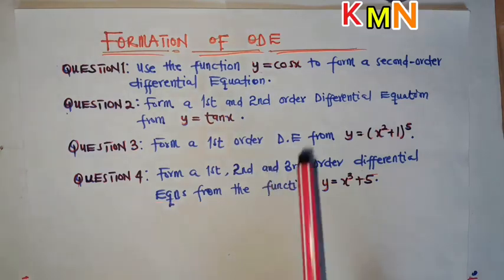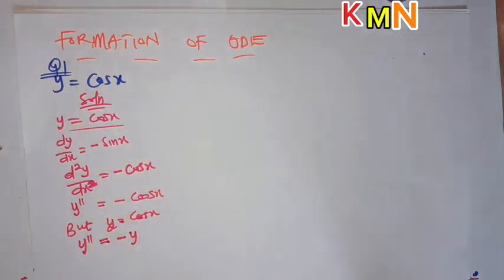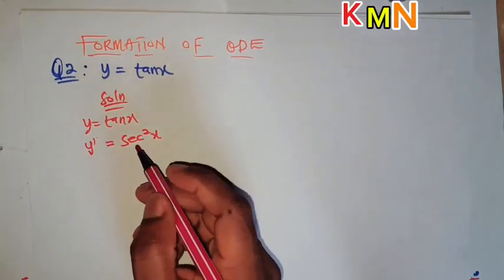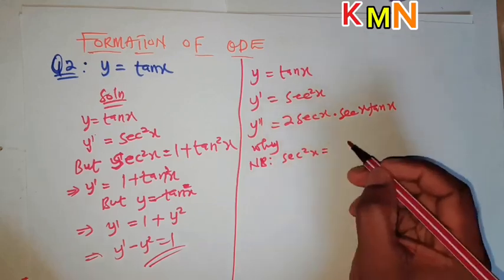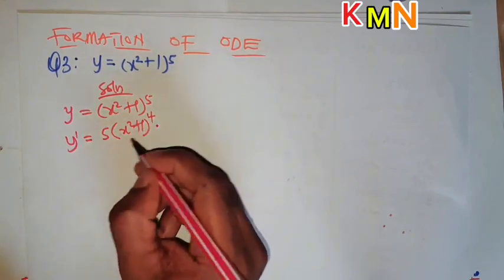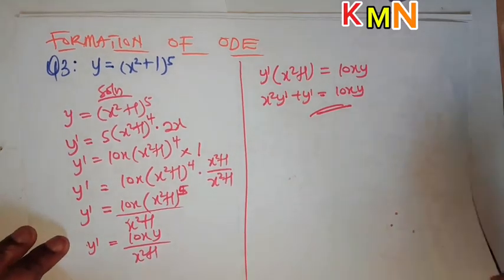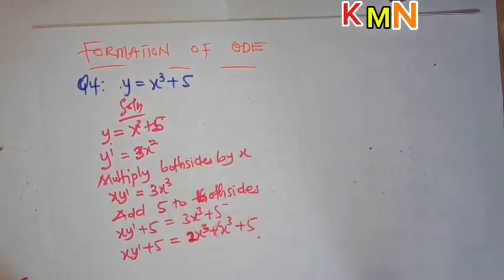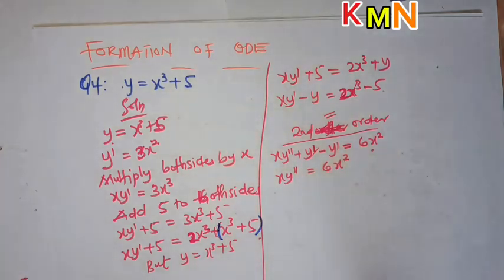Lesson 04_Formation of Differential Equations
Title: Formation of Differential Equations | Simplified Approach

Description:
Discover the step-by-step process behind the formation of differential equations in this easy-to-follow video! Perfect for students and math enthusiasts, this lesson breaks down how to derive differential equations from given functions, with clear examples and practical explanations.

Whether you're preparing for exams or building a strong foundation in calculus, this video is for you.

Key Points Covered:

What is a formation of differential equation?
General steps for forming differential equations
Worked-out examples for better understanding